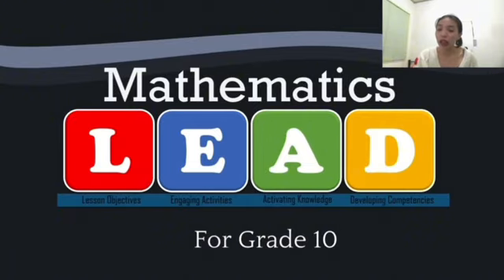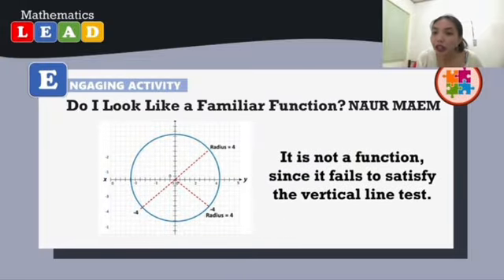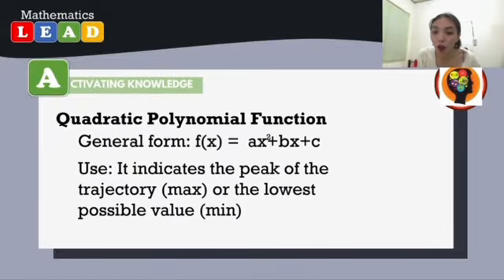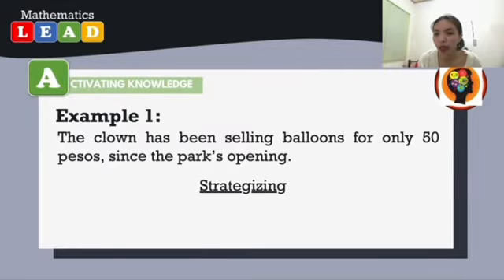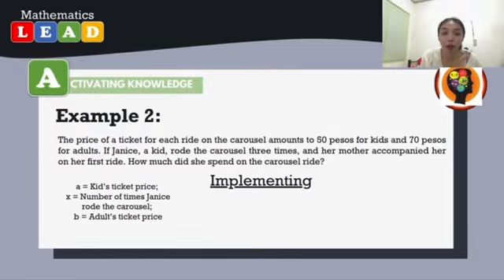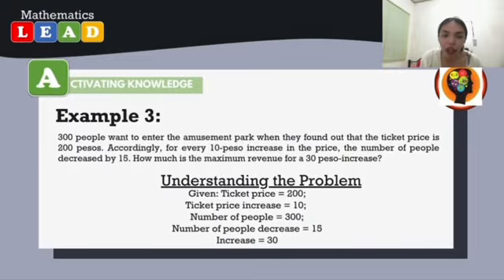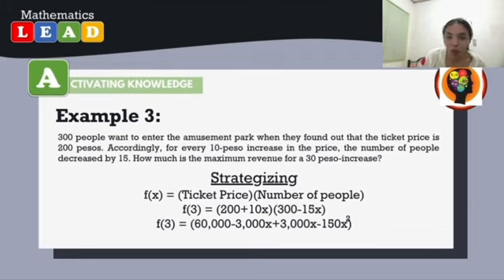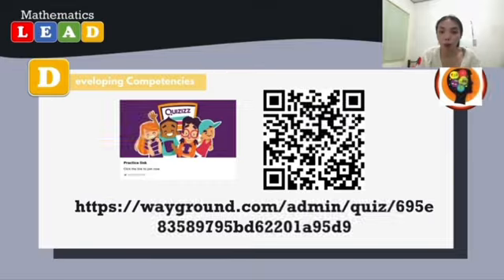MATH 10 Q2 Week 1 to 2 | Solving Problems Involving Polynomial Functions